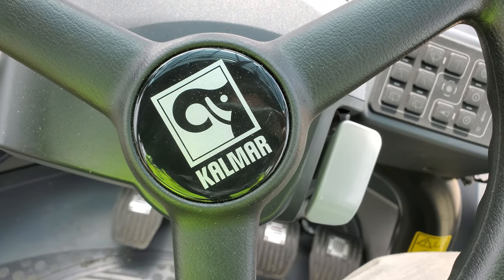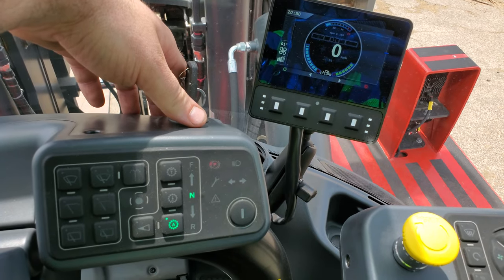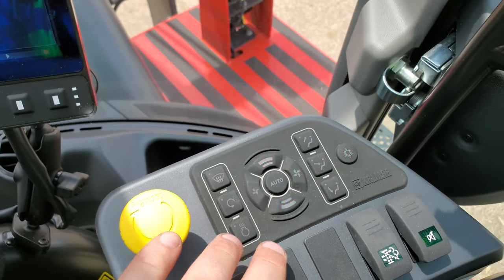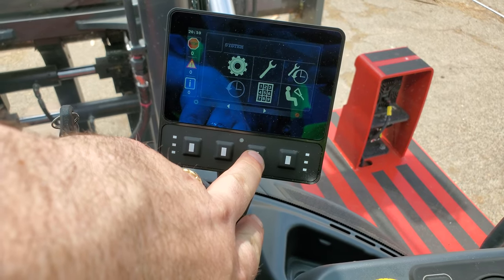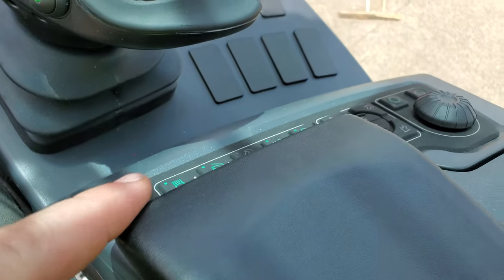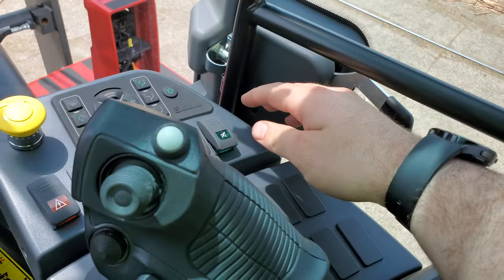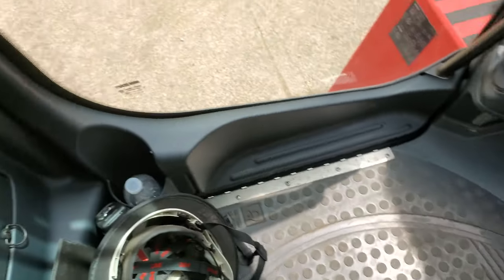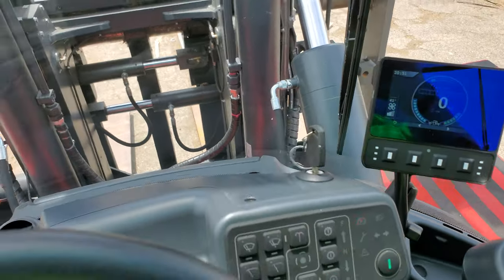2021 Kalmar start and controls